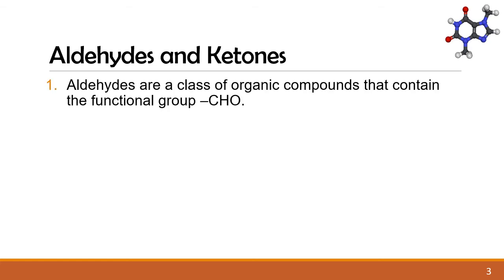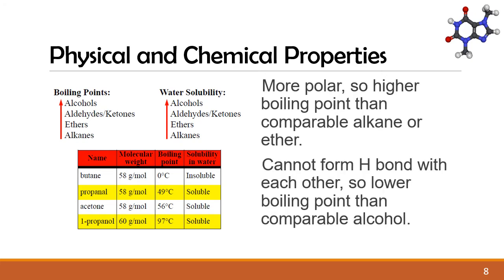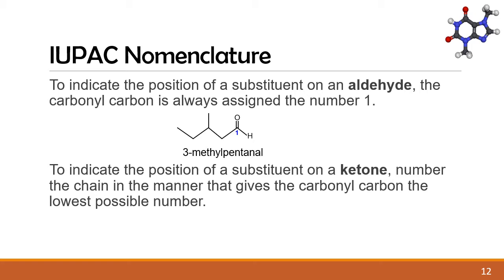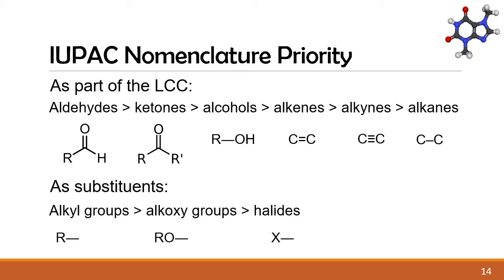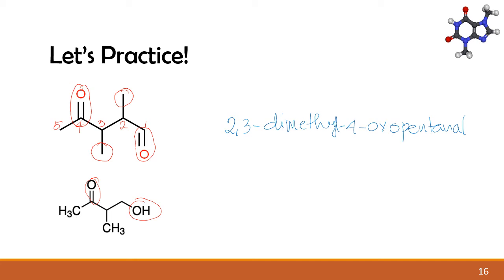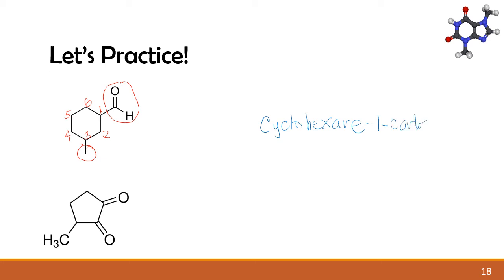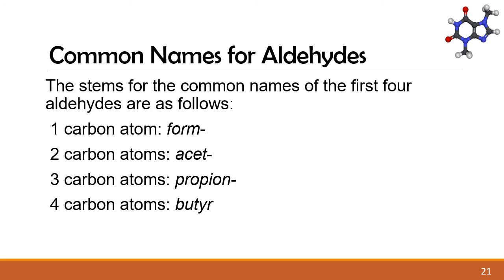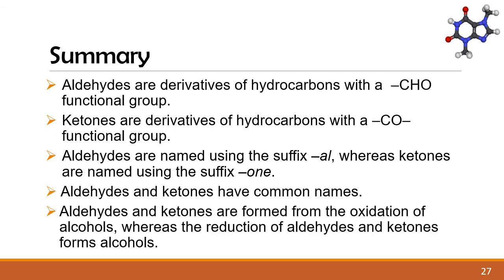Module14. Aldehydes and Ketones